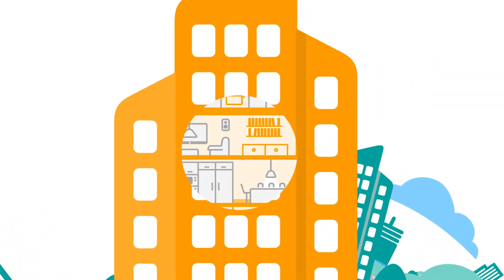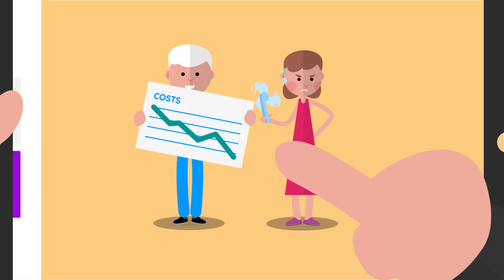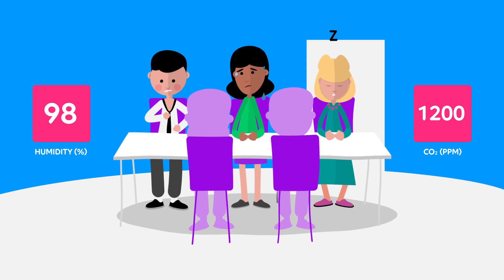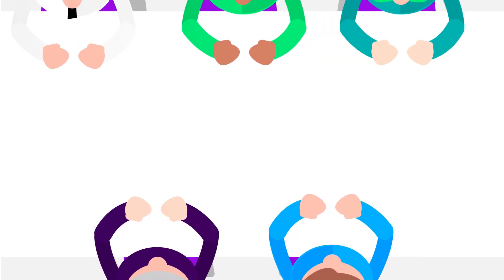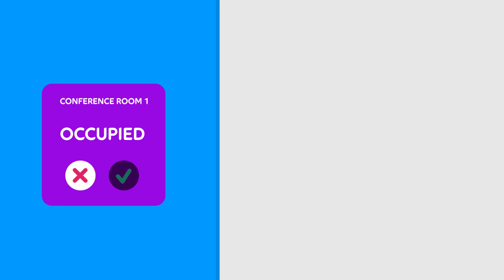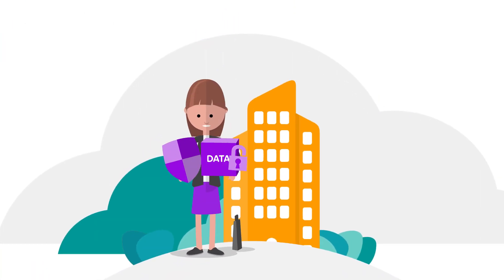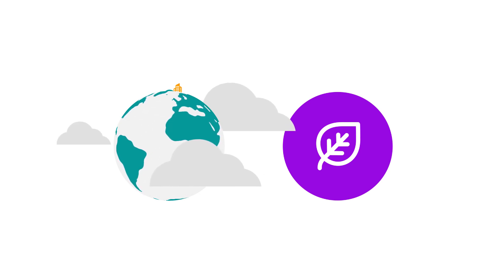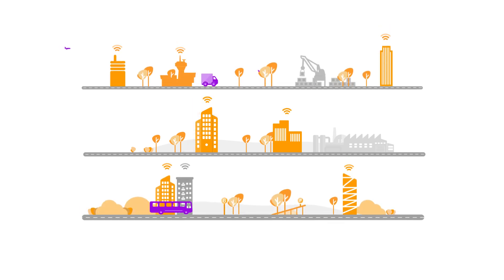Telia Building Monitoring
Telia Building Monitoring is an IoT solution that enables you to monitor and optimize the temperature and air quality in your buildings for a more comfortable indoor climate. It also lets you know which rooms are being used so you can make the most out of your premises. This will not only save you cost and reduce your environmental impact but also give you the tools for better shared resources.